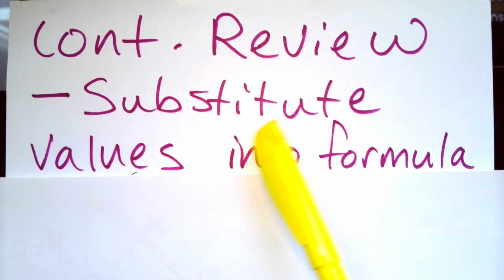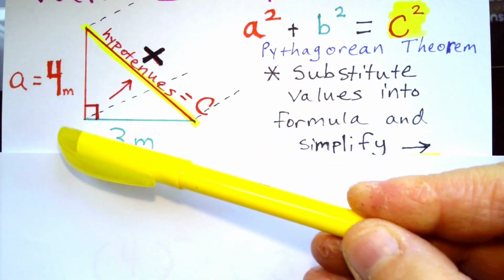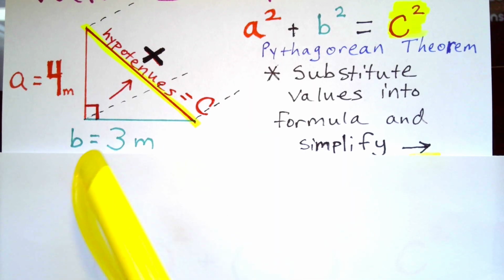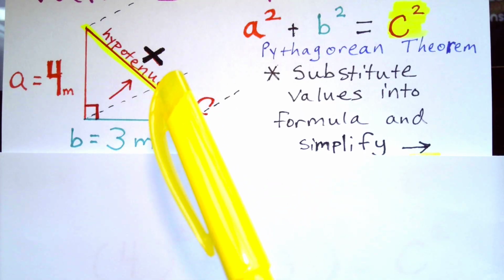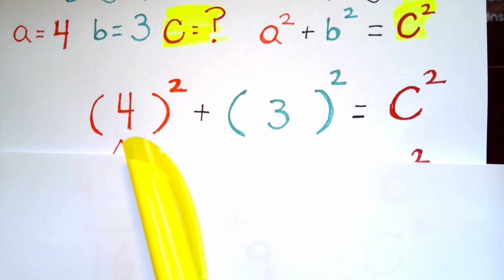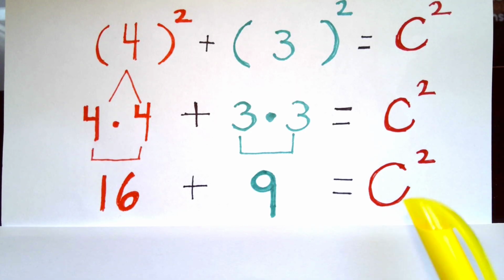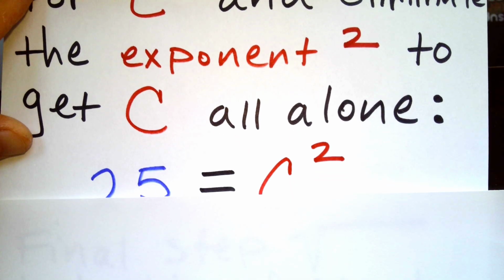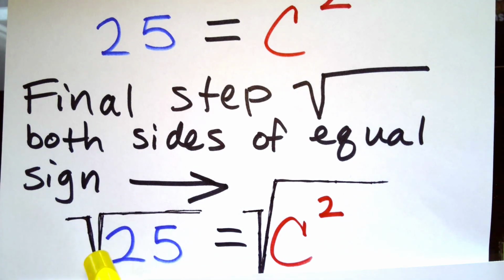Video #3 answering Question #1 Using a Diagram = "What is the Hypotenuse of the Triangular Prism?"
Video #3 of 4 Instructional Videos = G.E.D. & HiSET Question #1 Using a Triangular Prism Diagram = "What is the Hypotenuse of the Triangular Prism"

Step By Step Instructions on how to solve Math G.E.D. & HiSET Test Question = Using a Triangular Prism Diagram = "What is the Hypotenuse of the Triangular Prism"